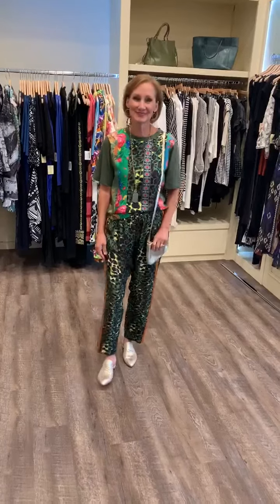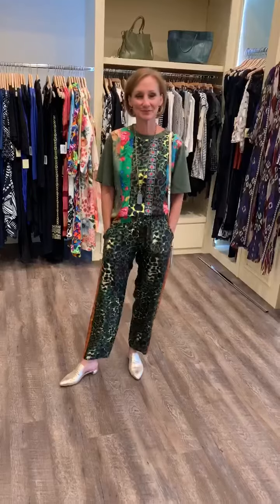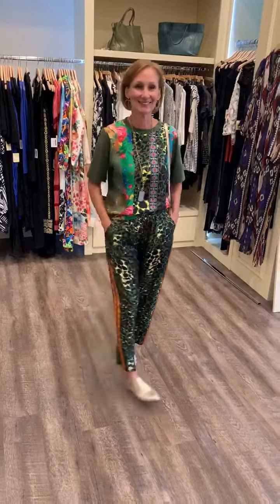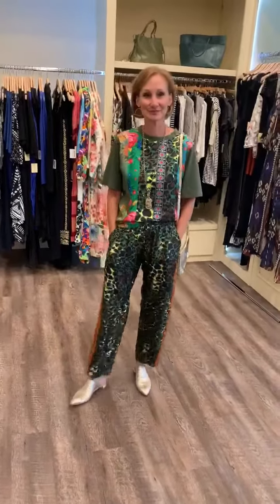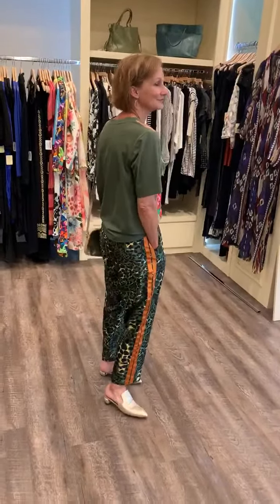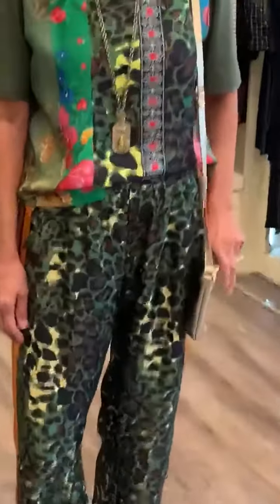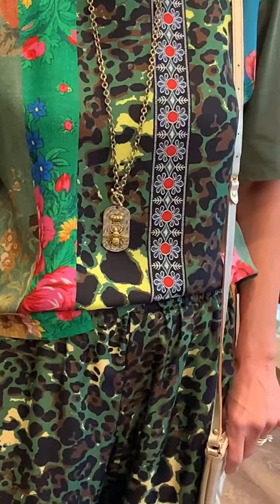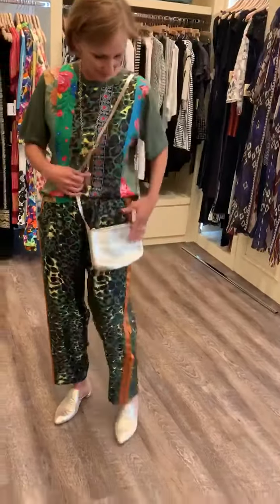Virtual OOTD - Featuring Pierrie-Louis Mascia!